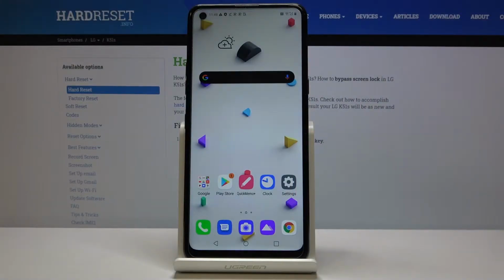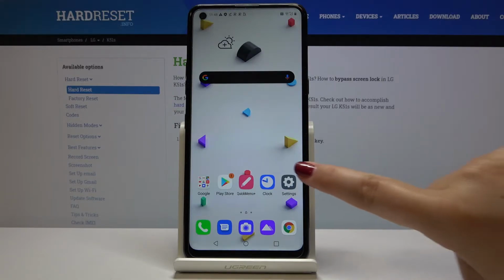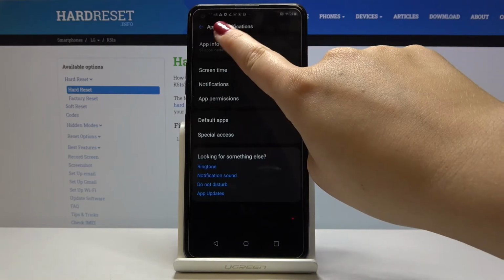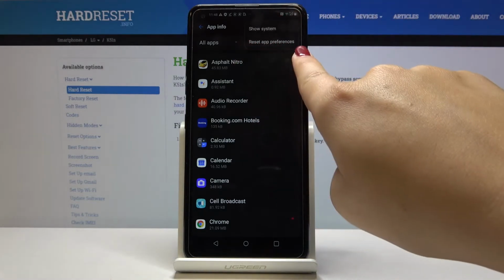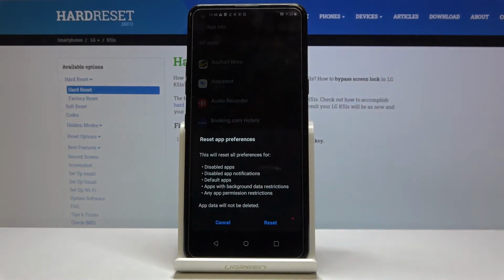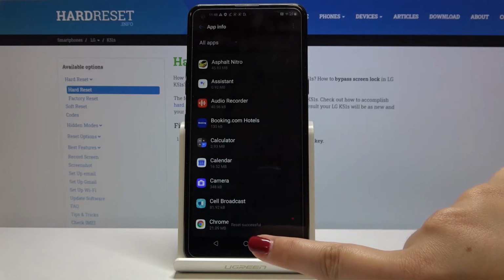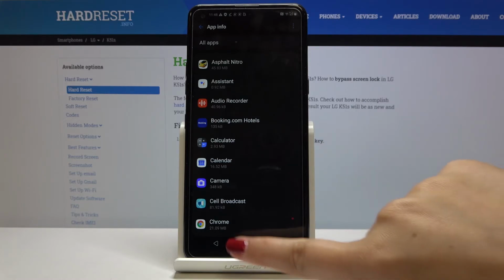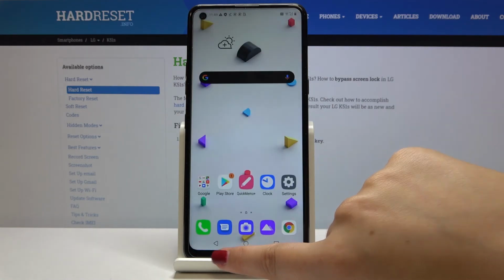How to Restore Apps Preferences in LG K51s – Reset App Settings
Learn more about LG K51s
In today's tutorial, we show you a video of how to reset app preferences on Android. The presented operation will reset all preferences for: disabled applications, disabled application notifications, default applications for activities, background data restrictions for applications, any permission restrictions. The most important information is that you won't lose any of your personal app data.

How to restore apps preferences in LG K51s? How to restore default apps settings in LG K51s? How to restore default preferences for apps? How to reset app settings in LG K51s?